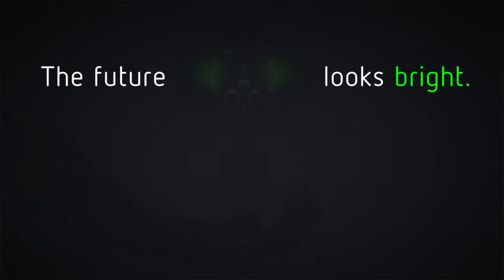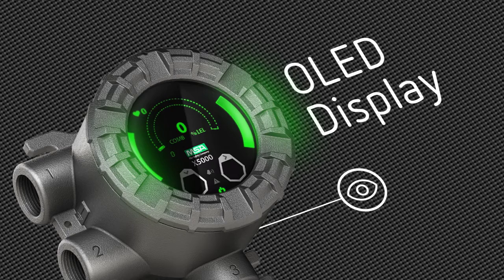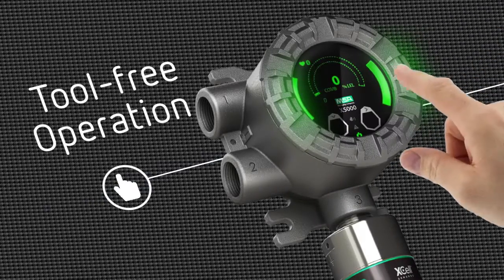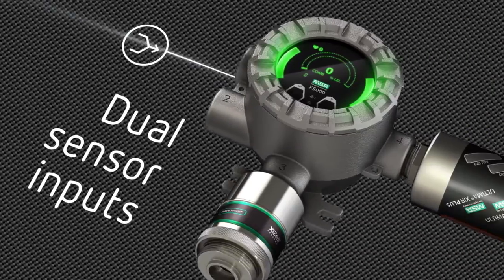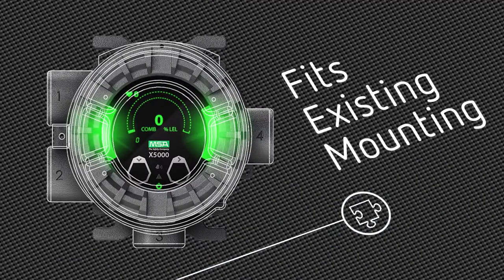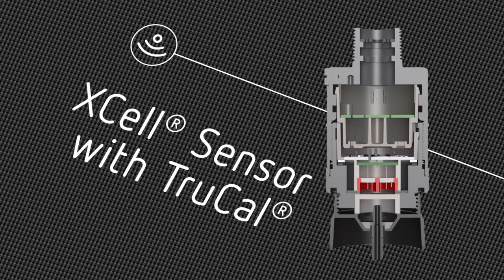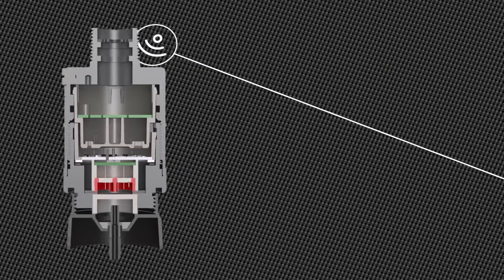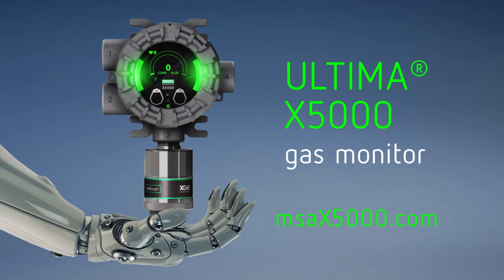ULTIMA® X5000 Gas Monitor: The Future of Gas Detection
Introducing the new ULTIMA X5000 gas monitor. Featuring a full text display in 9 languages and touch interface for tool-free operation, the ULTIMA X5000 puts your vital data at your fingertips.